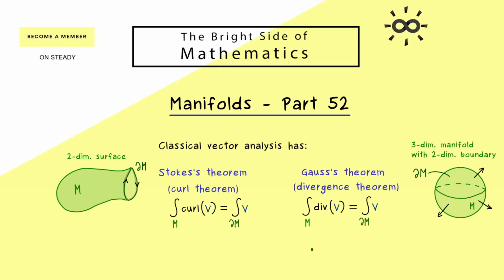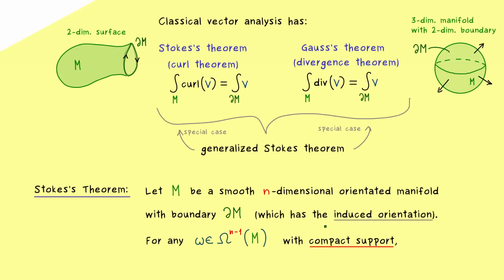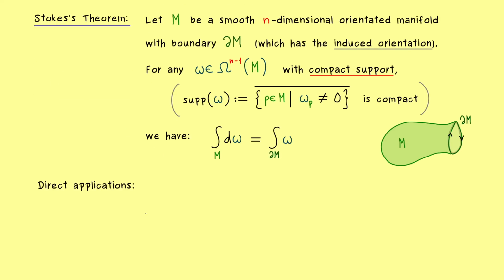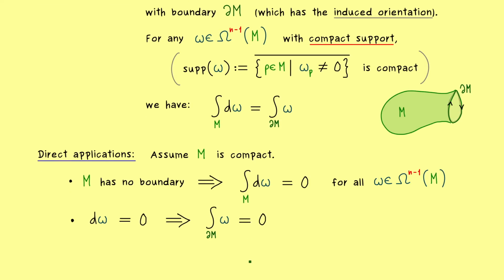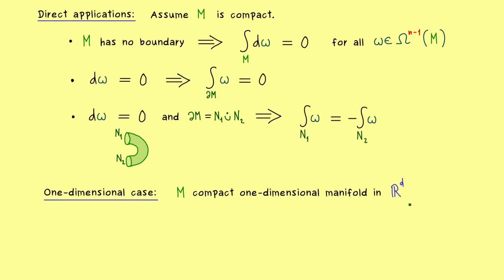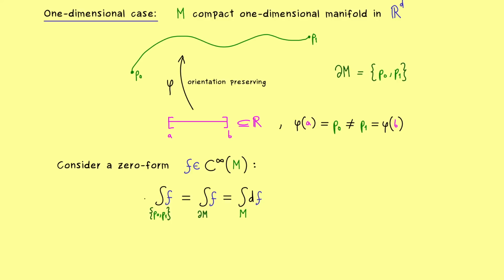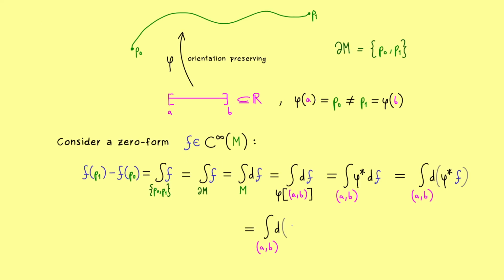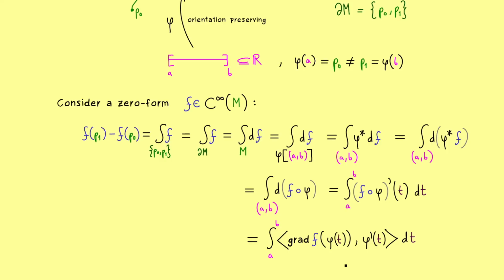Manifolds 52 | Generalized Stokes Theorem